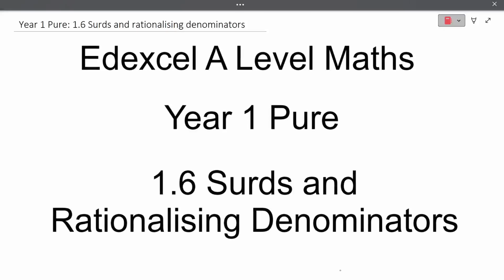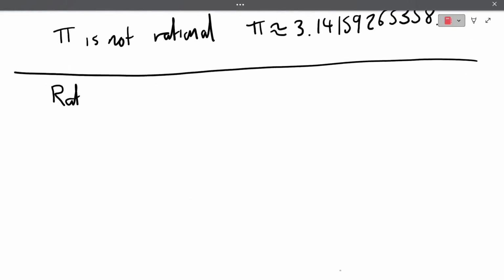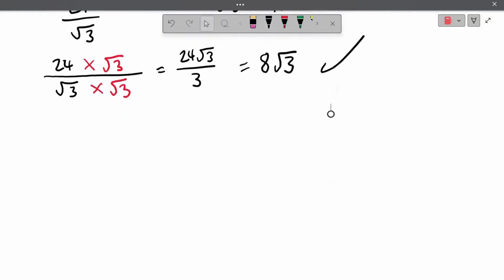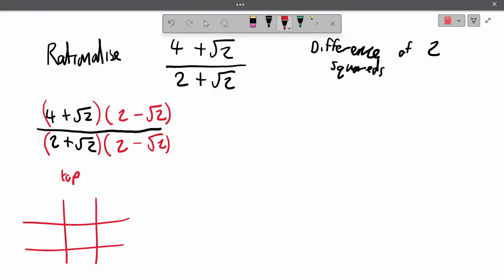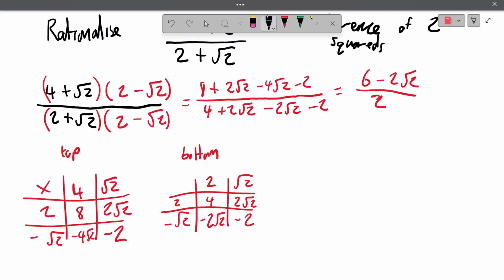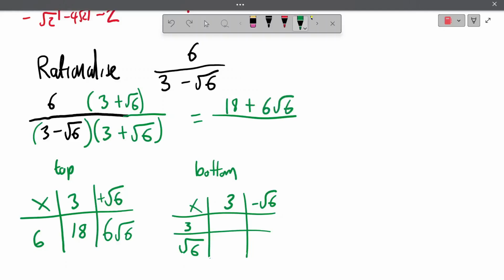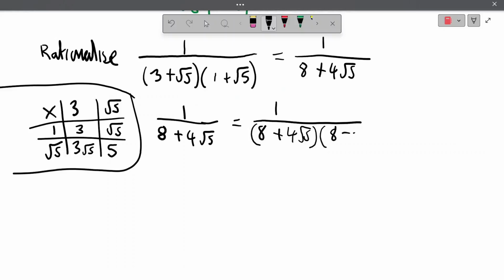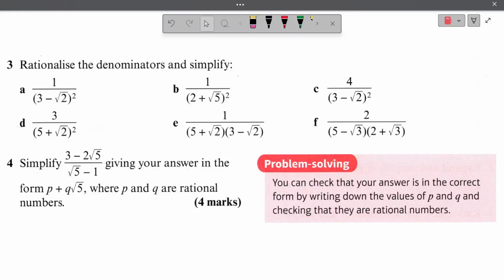Year 1 Pure A Level maths 1.6 Surds and rationalising denominators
Edexcel Year 1 Pure A Level maths 1.6 Surds and rationalising denominators

In this video we look at how to rationalise denominators with regards to surds. If you are not sure on surds check out the first video of surds.

Text book questions and answers are at the end of the video for you attempt yourself.